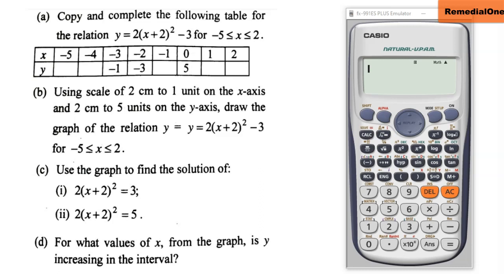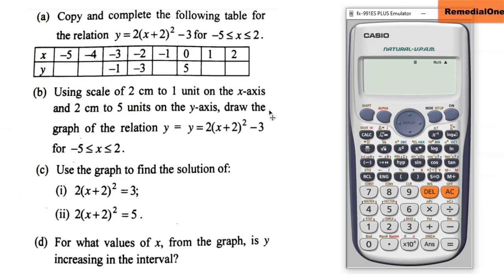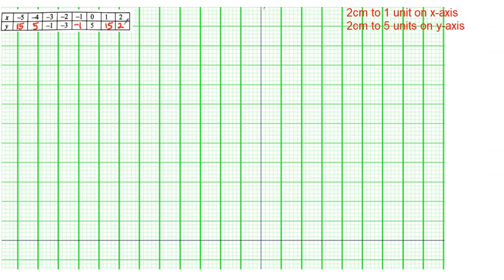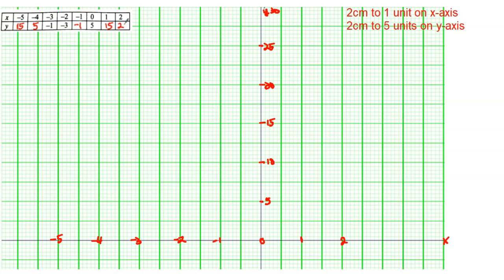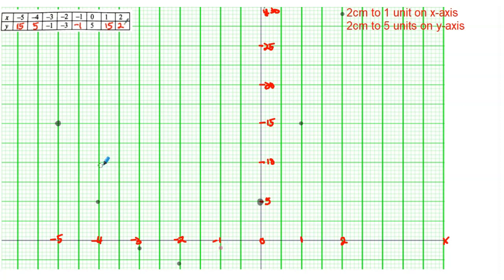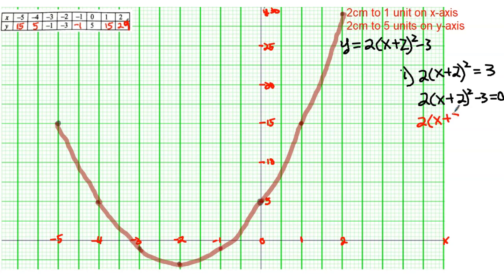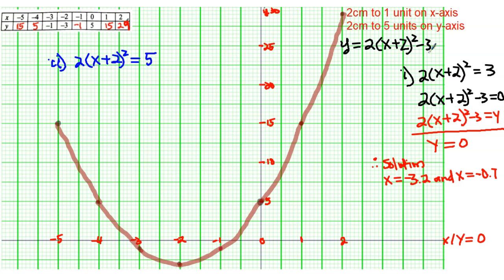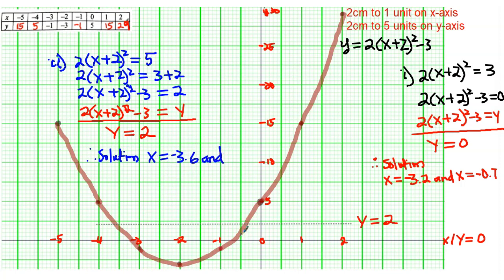Quadratic and Linear Graph Interpretations||WASSCE Prep-Part 2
In this lesson video, how to complete a quadratic table and label your x-y axes with the proper instructions to get all the maximum marks were heightened.
Chapters:
0:00 Introduction
Calculating and Completing the table.
Plot and Graph the quadratic curve
Answering of Part 2 section